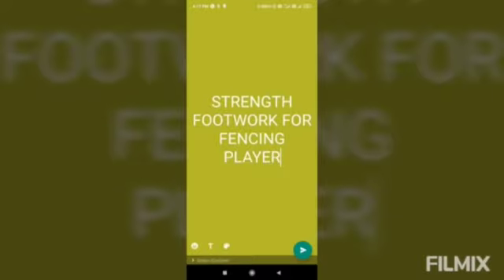Fencing: Training at Home